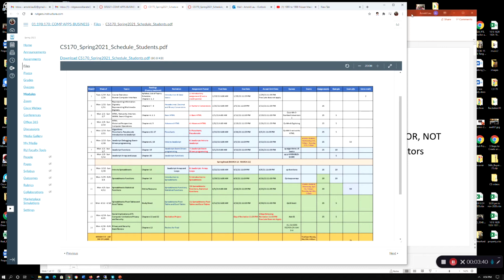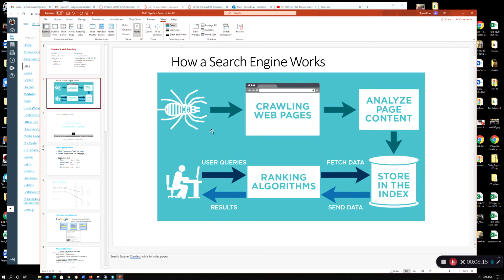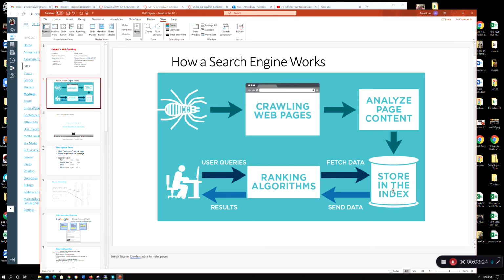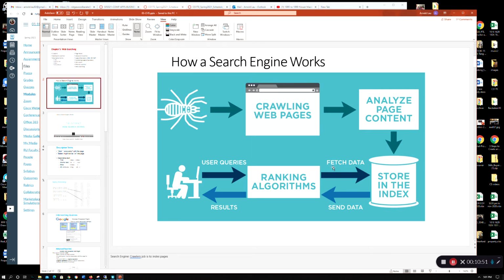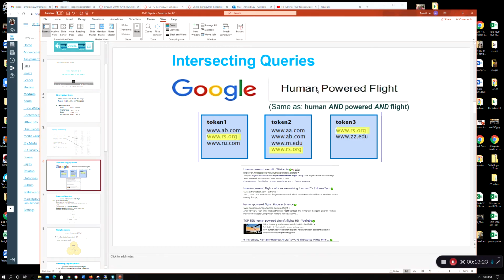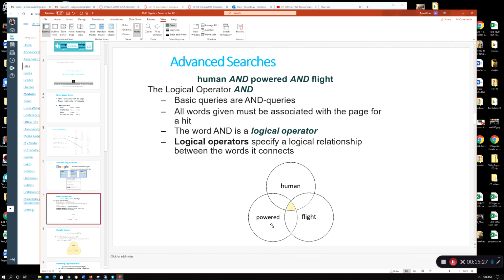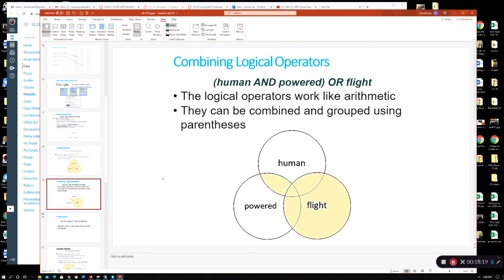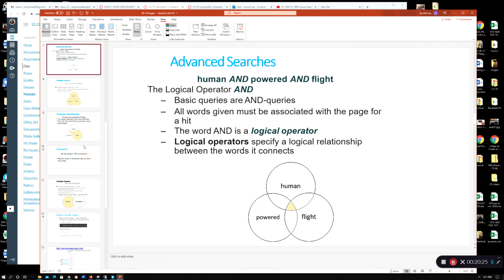Spring CS170 Chapter 5 Intro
Rutgers CS170 Chapter 5 Web Search